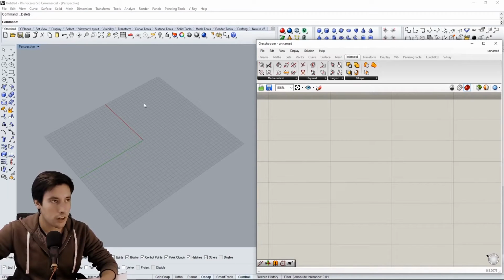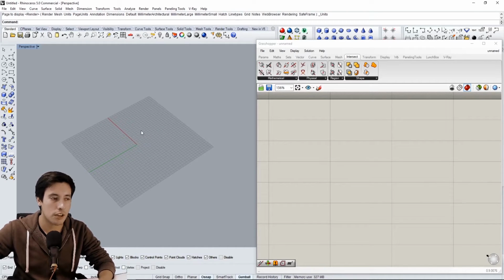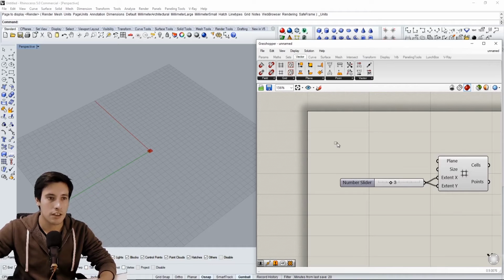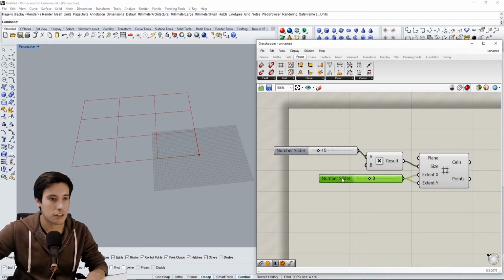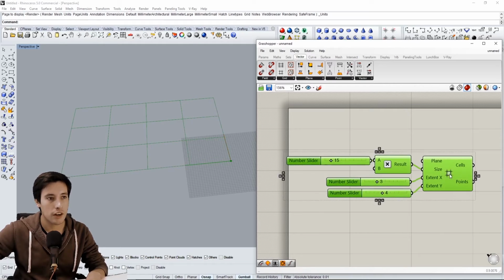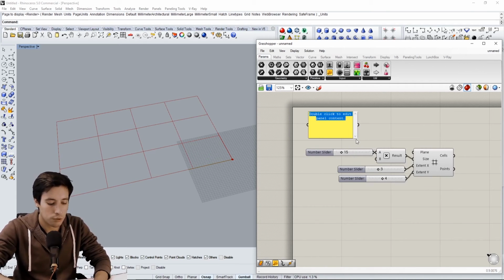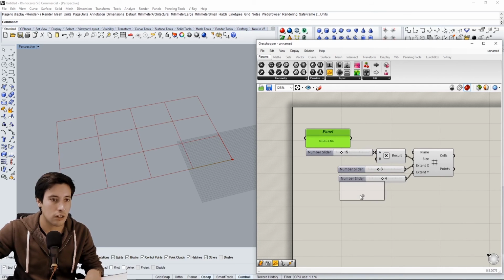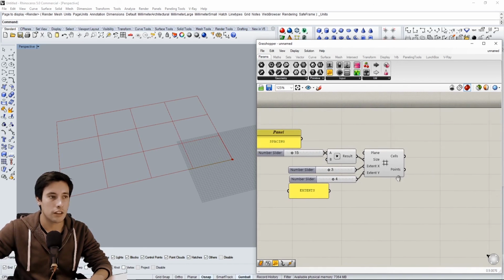2 BASE GRID GEOMETRY FreeCourseWeb com